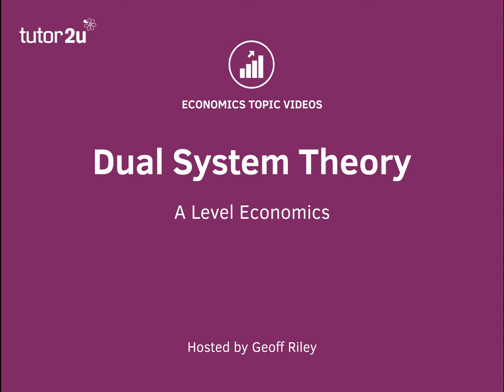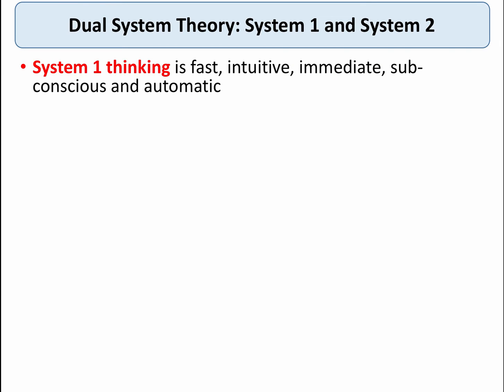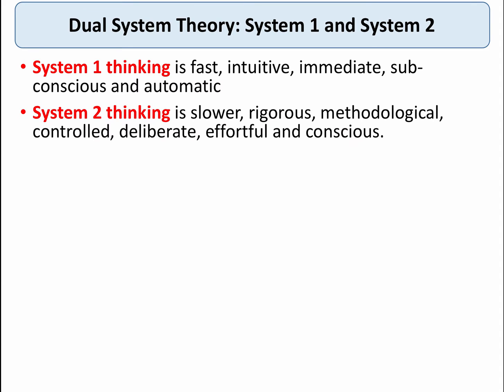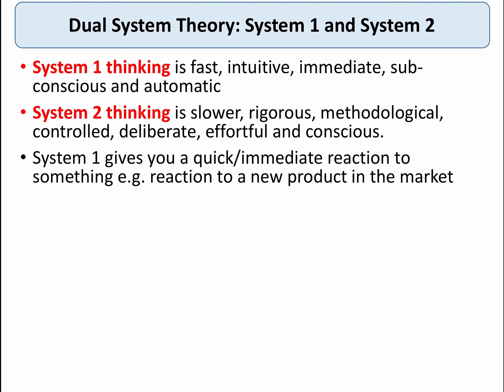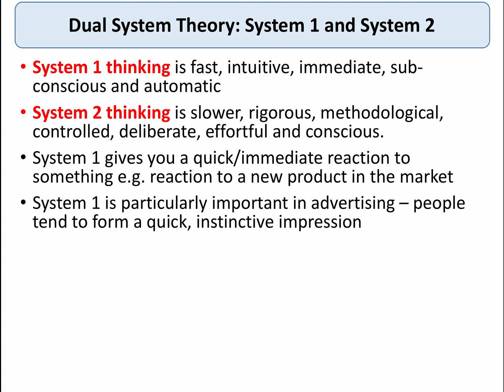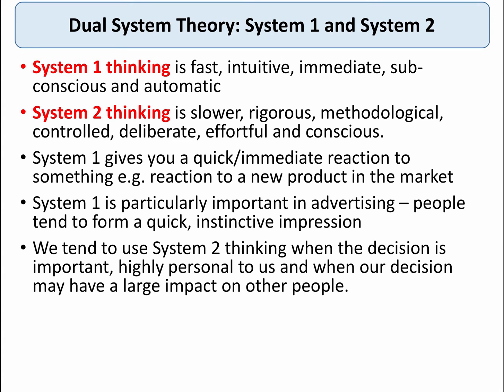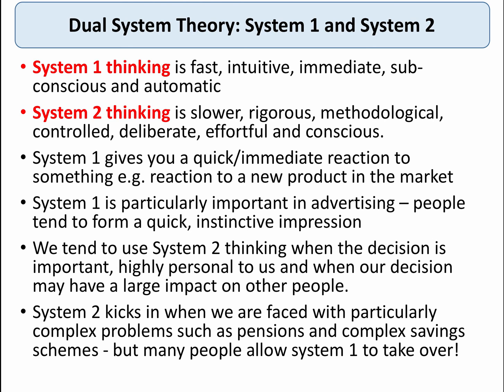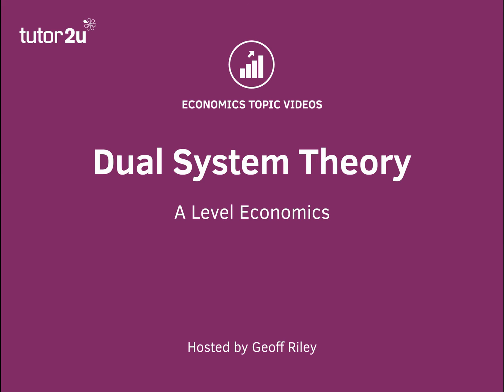Behavioural Economics - Dual System Theory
This is a quick introduction to dual system theory - pioneered by the psychologist Daniel Kahneman. System 1 thinking is fast, intuitive, immediate, sub-conscious and automatic. In contrast, System 2 thinking is slower, rigorous, methodological, controlled, deliberate, effortful and conscious.